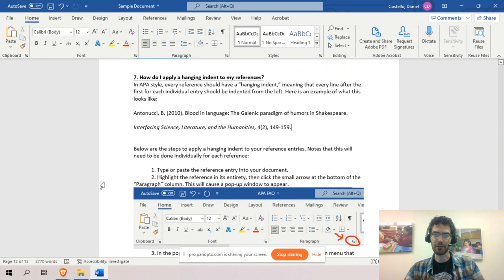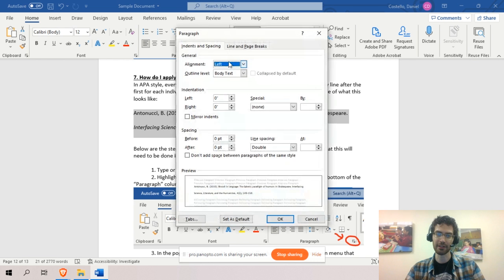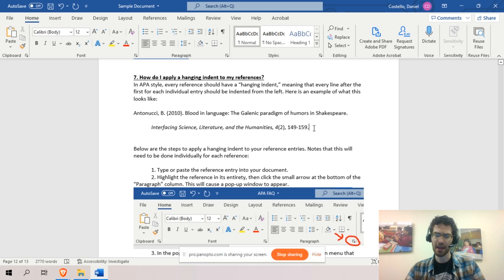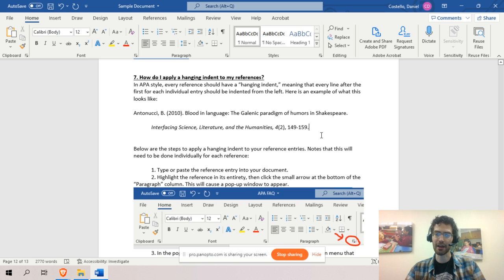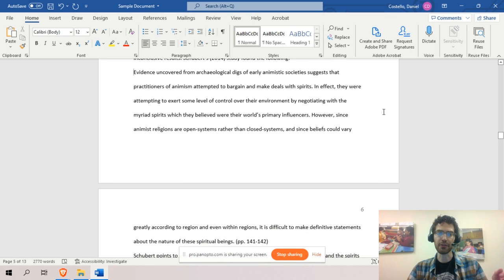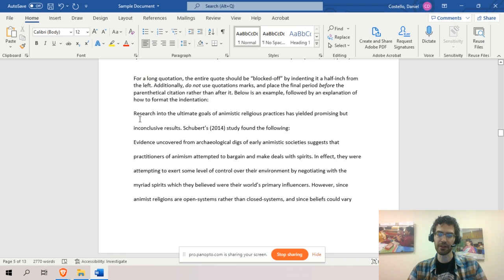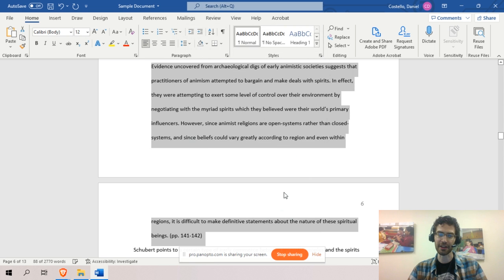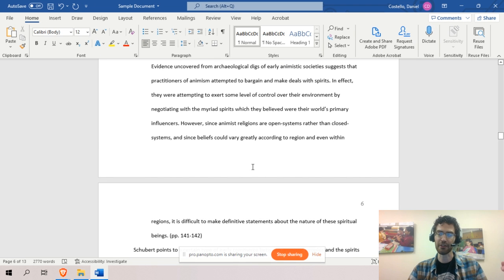Hanging Indents and Block Quotes in APA Style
This video covers how to format hanging indents for a reference list and how to format block quotes for direct quotations.

TIMESTAMPS
0:00 Hanging Indents
2:01 Block Quotes